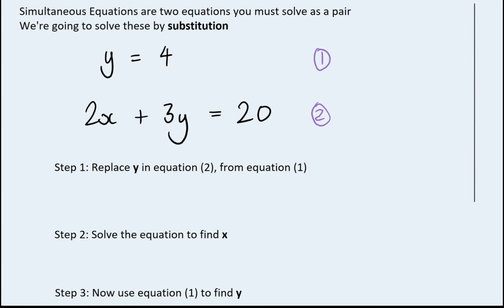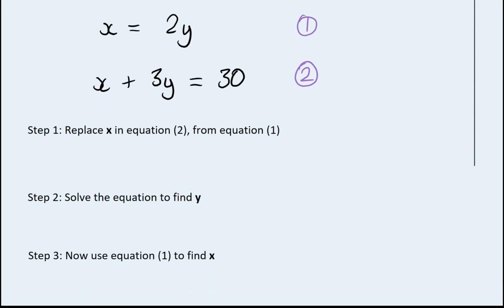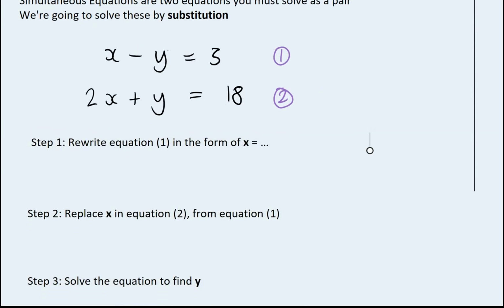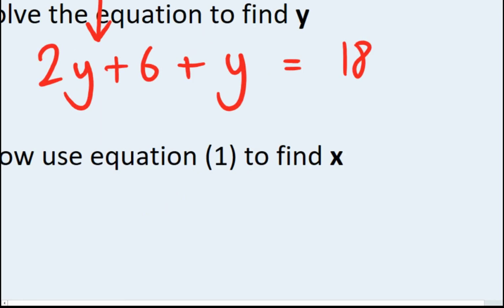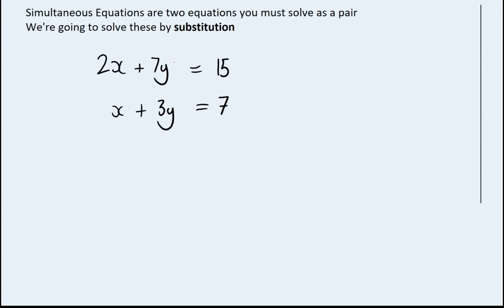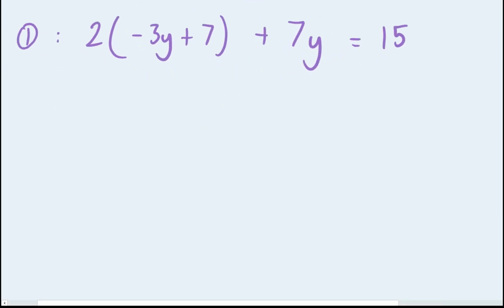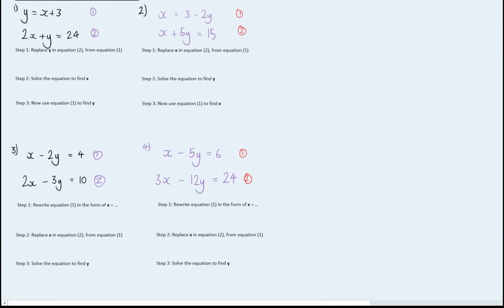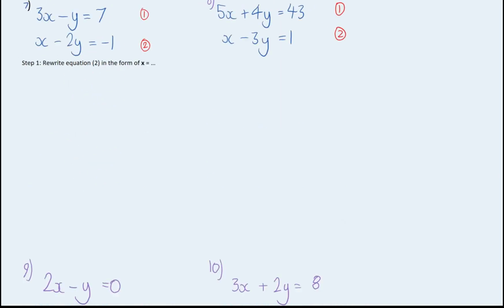Solving Simultaneous Equations by Substitution